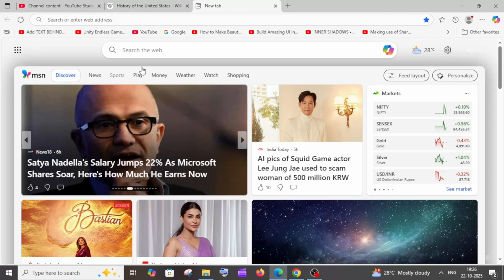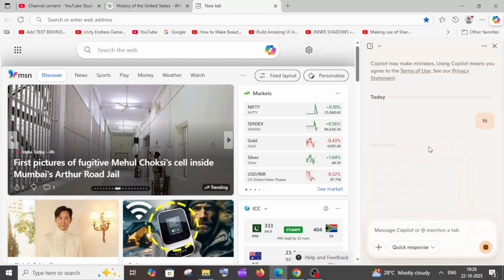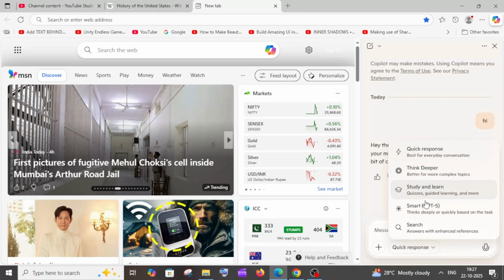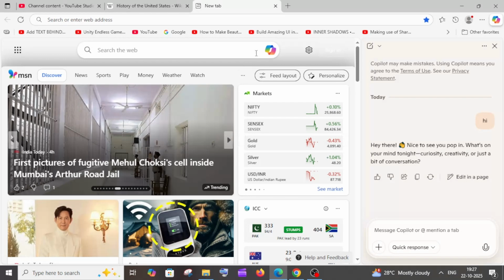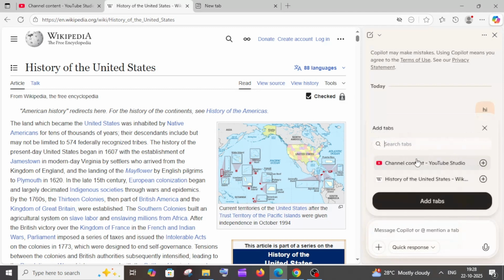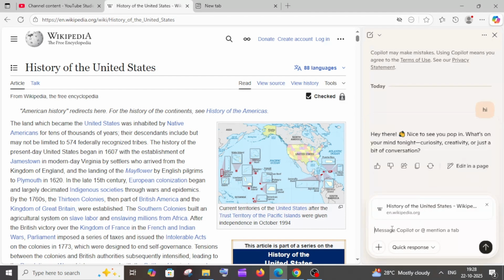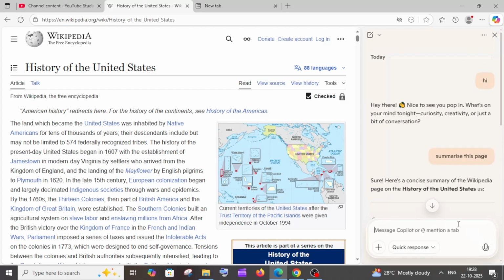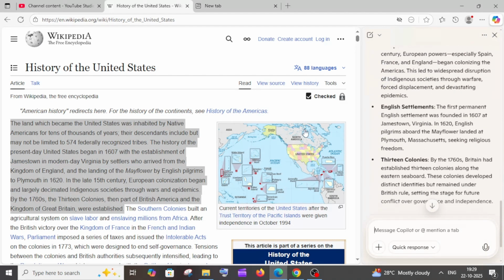How to Use AI Chat Feature of Microsoft Edge Browser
In this tutorial we will see how to use ai chat feature copilot of microsoft edge browser